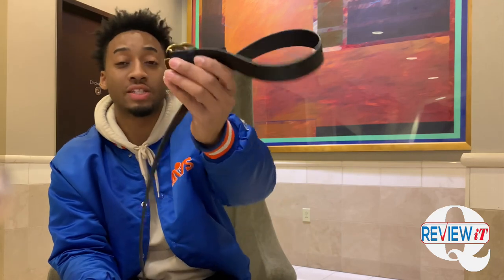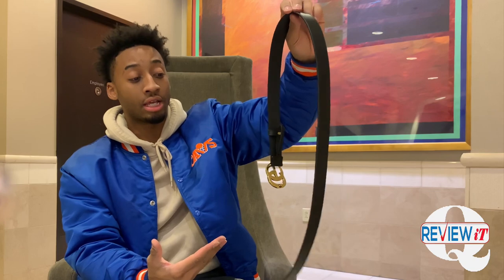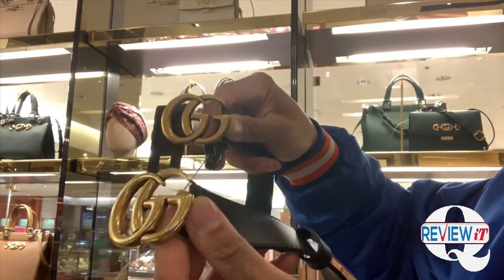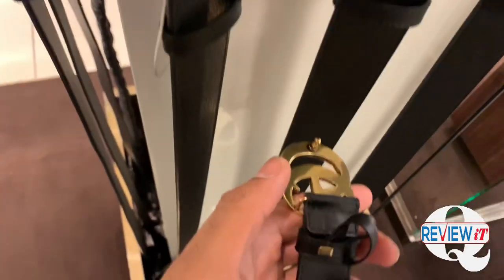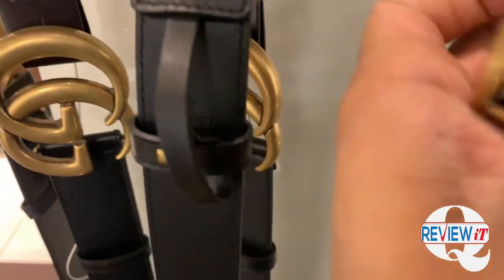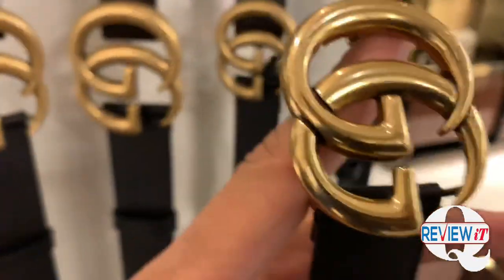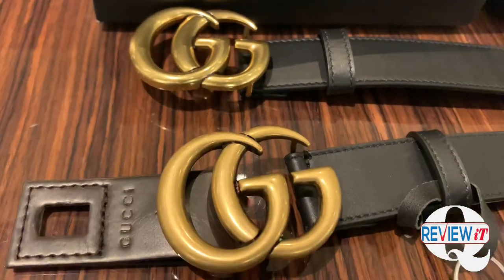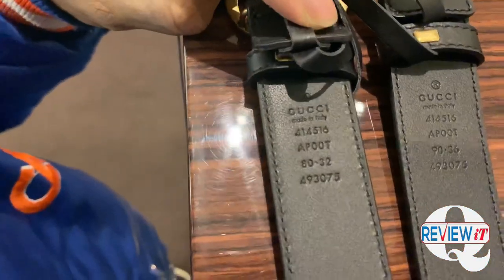REAL VS FAKE GUCCI BELT COMPARISON HOW TO SPOT A GUCCI BELT 2020(EASY)(POSHMARK SCAM)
Today I will be comparing a real Gucci compared to a fake Gucci belt.

Leather belt with interlocking G buckle

Style ‎474345 CAO0T 1000
The interlocking G buckle is reinterpreted, influenced by an archival design from the '70s-a hallmark era of the House. Placed on a slim, textured leather belt.
* Black metal-free tanned leather
* Brass hardware
* Interlocking G buckle
* 1.2" width
* Can be worn as a hip or waist belt. Sizing will differ based on where the belt is worn, please refer to the size guide to find your size.

Gucci products are made with carefully selected materials. Please handle with care for longer product life.
* Protect from direct light, heat and rain. Should it become wet, dry it immediately with a soft cloth
* Store in the provided flannel bag or box
* Clean with a soft, dry cloth